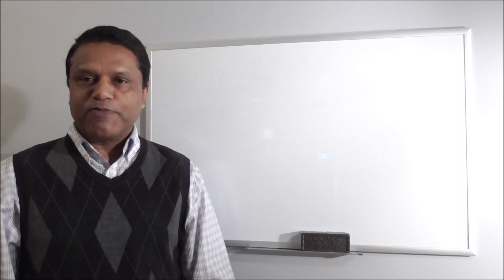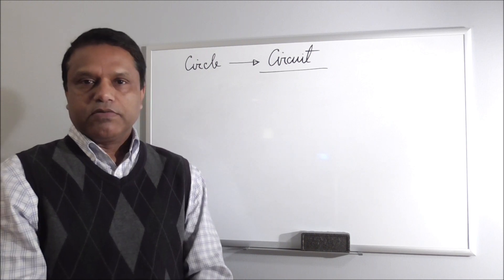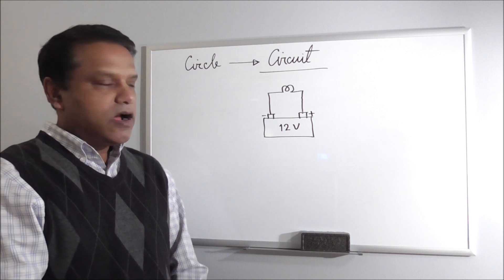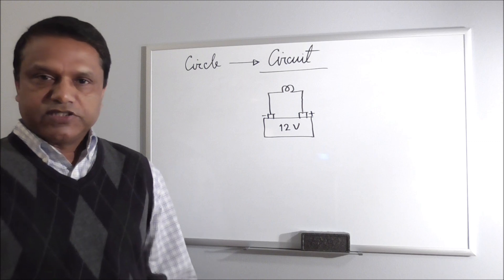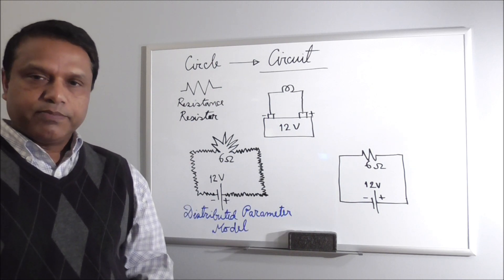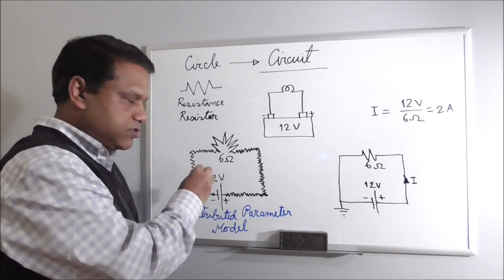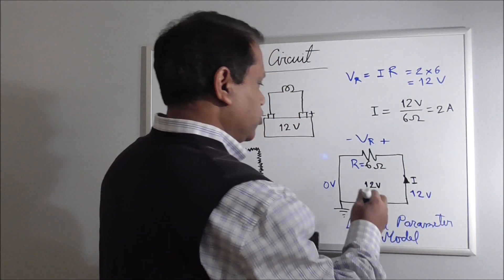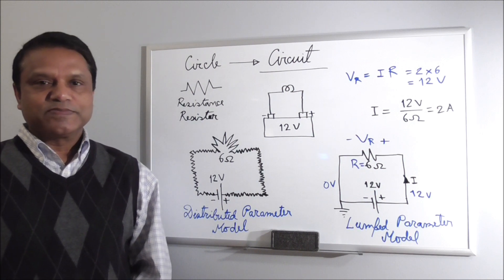DC Circuits 4 - Circuit Models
This is the fourth video in the series of videos on DC Circuits for Electrical Engineering students from "Hasan Zaman Educational Videos" channel created and administered by Professor Hasan U. Zaman.